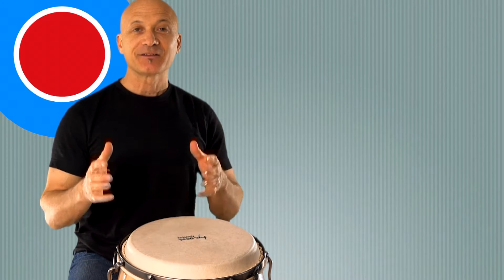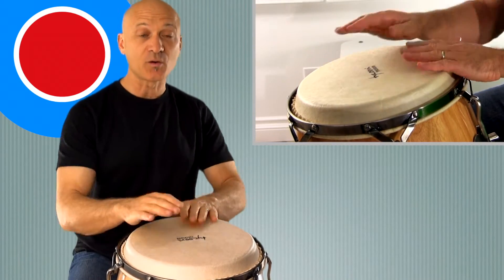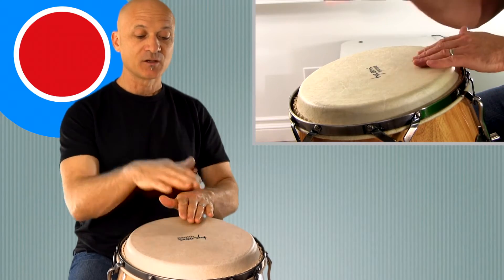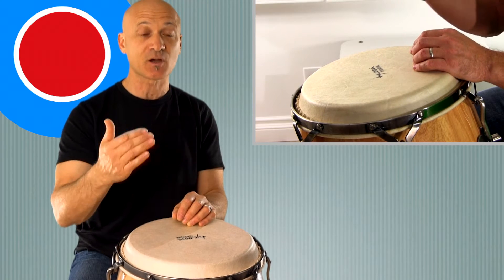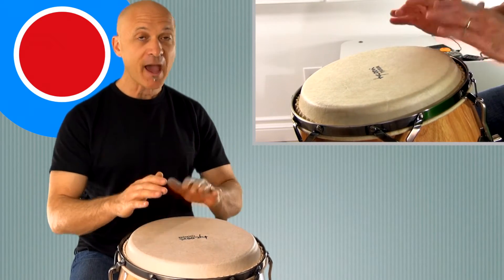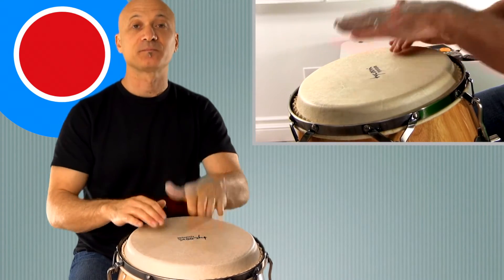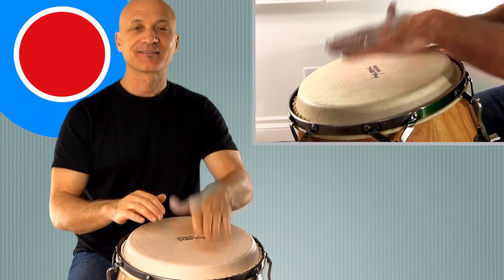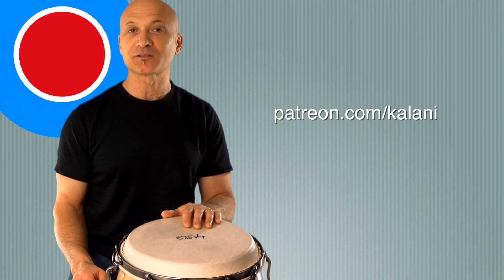Gotta Go Rhythm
Techniques and rhythms for congas, bongos, djembe, dundun, and hand percussion Music for elementary, middle school, high school world drumming, World music drumming rhythms and techniques, how to play drums. Playing drums, drum lessons by Kalani.

Become a Member of WORLD DRUM CLUB and get all the benefits, including extra video, audio, and notation

htt